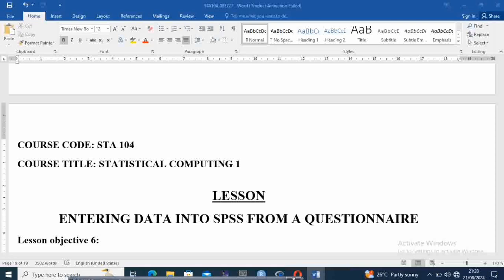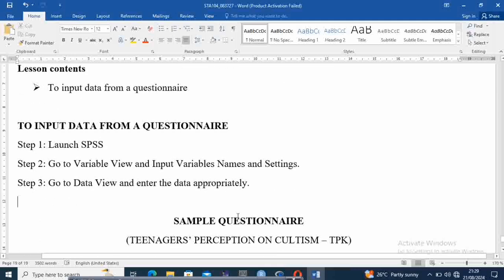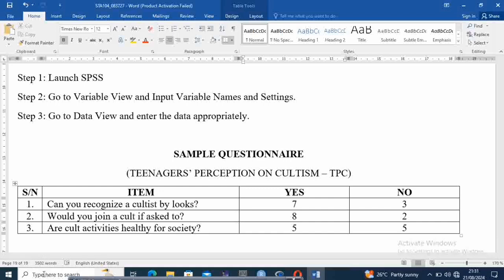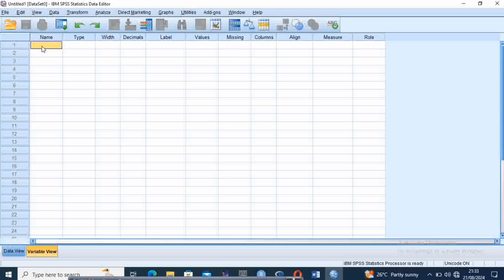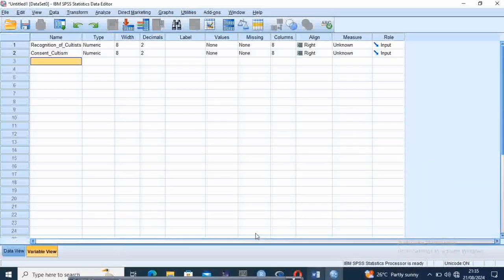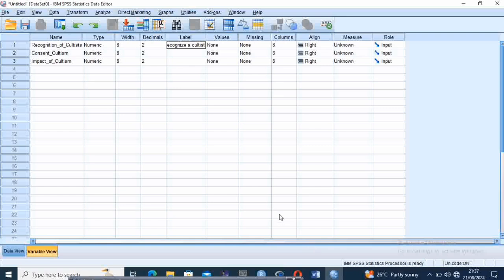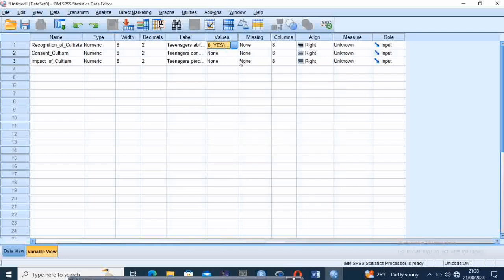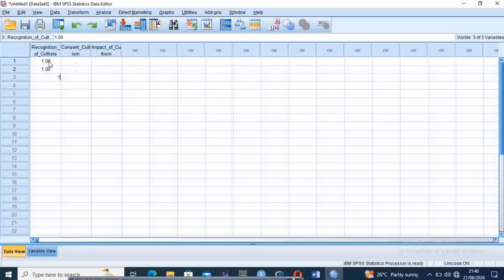Entering Data into SPSS from a Questionnaire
(1) John Usen
(2) Genesis Educational Research Hub
(3) GER Hub

(1) GER Hub
(2) Learning Data Analysis

This video presents explanations on the use of SPSS for entering Questionnaire Data